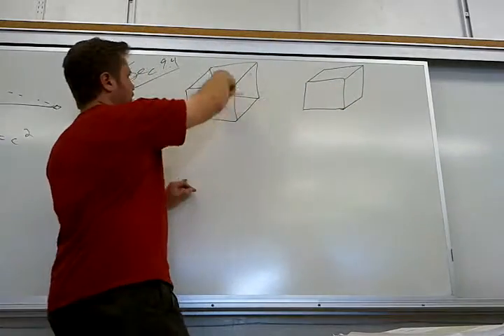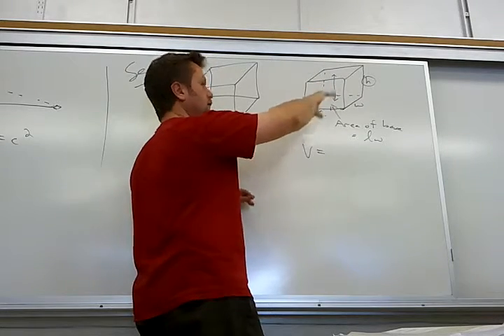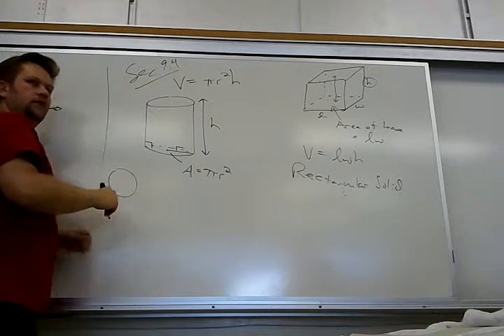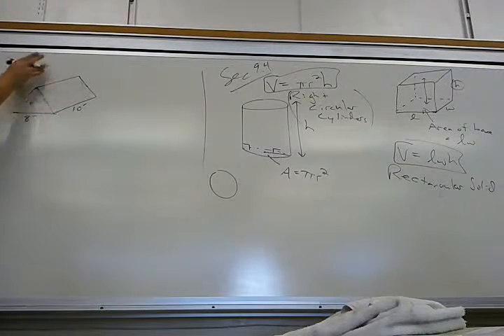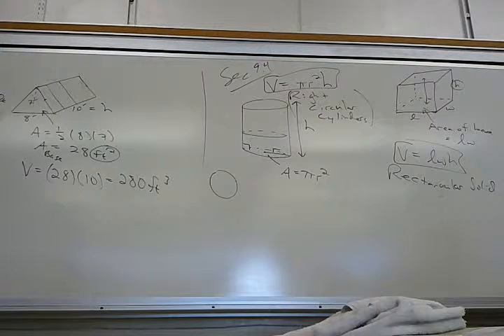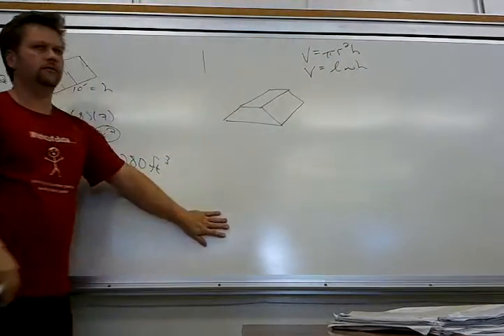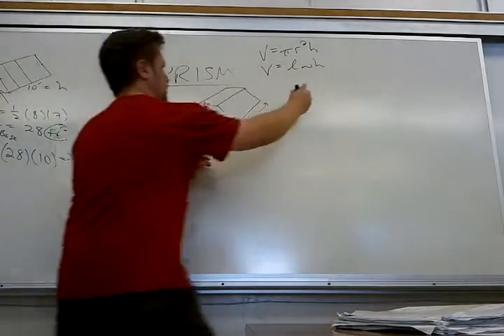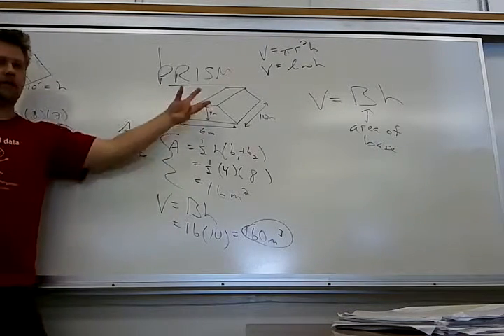Math 120, March 9 Lecture, Part 3